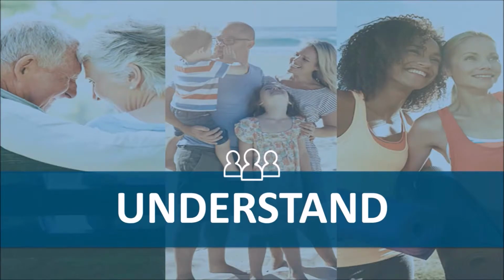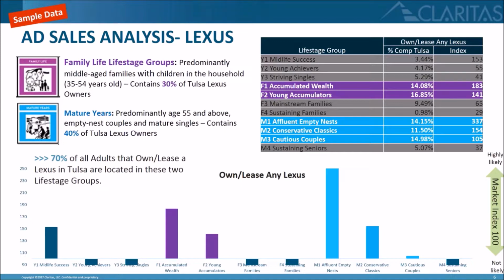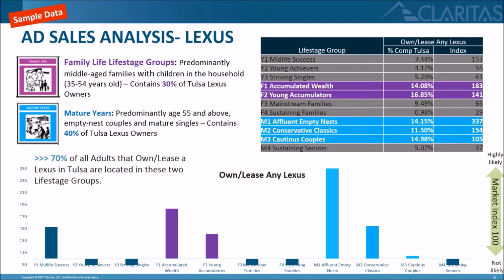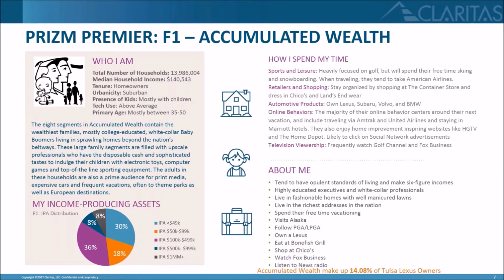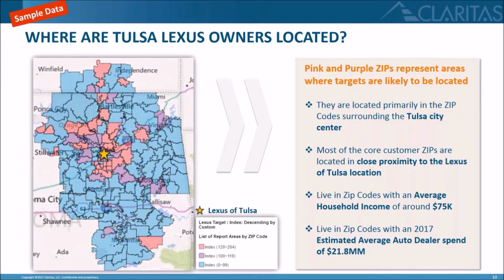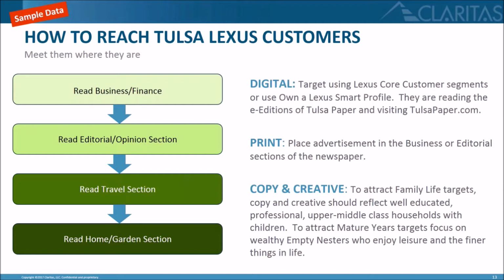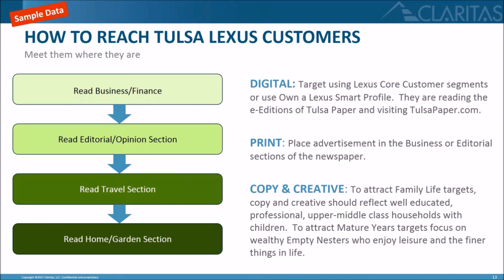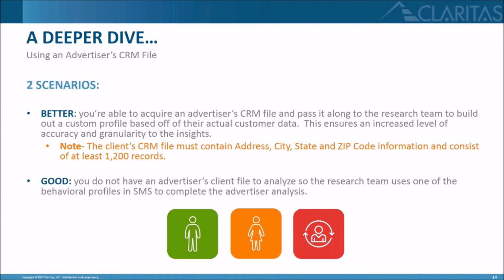Ad Sales Analysis Overview